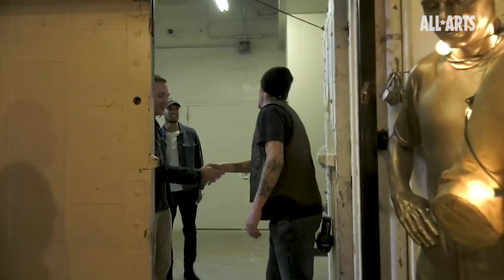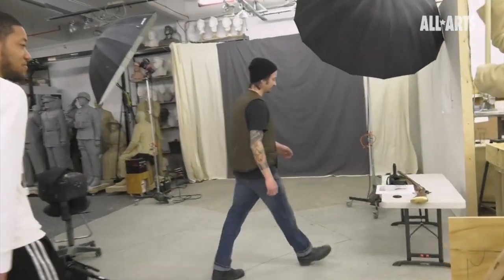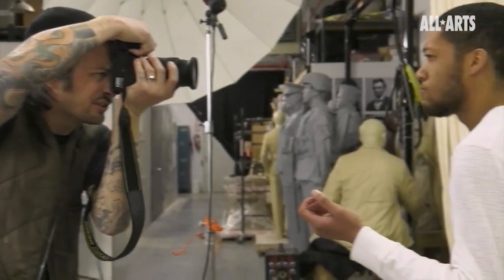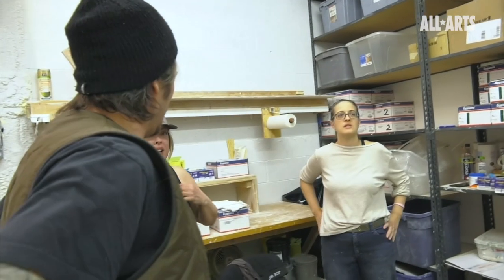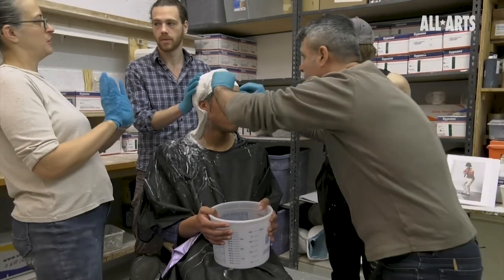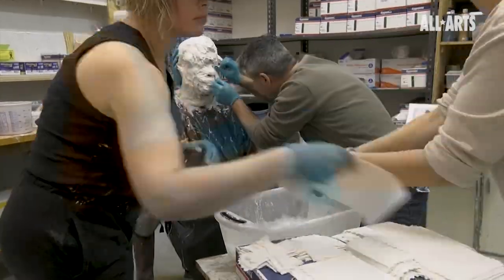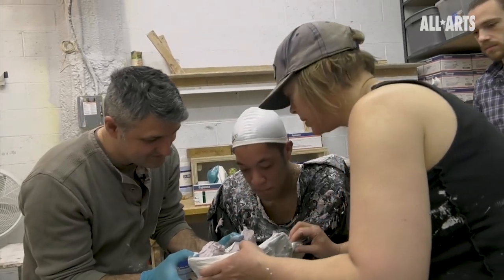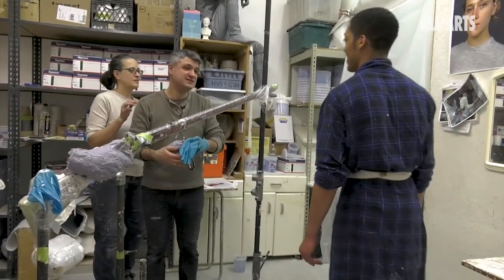StudioEIS: Sculpting a Colonial Soldier for the Museum of the American Revolution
See what it takes to bring a sculpture to life! Watch the team from sculpture and design studio StudioEIS cast a model’s entire body to create a tableau for the Museum of the American Revolution in Philadelphia.

ABOUT ALL ARTS:
ALL ARTS is a multimedia platform devoted to engaging with numerous artistic genres. We document and showcase established and emerging artists working in visual art, music, theater, dance, film, literature and more. ALL ARTS embraces a global spirit and the perspective that art is a product of time and place, and does not exist in a bubble. Based in the New York metropolitan area, ALL ARTS covers artists from diverse backgrounds and origins with content presented in the form of videos, interviews, written commentary and social media. Join us.